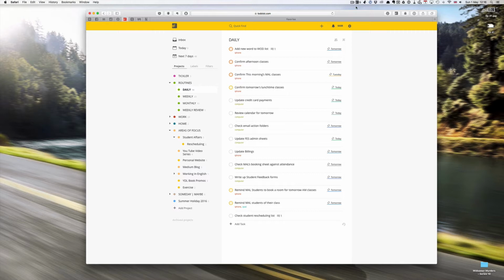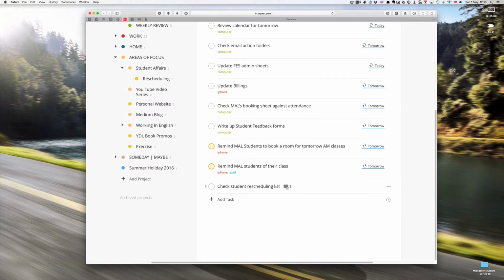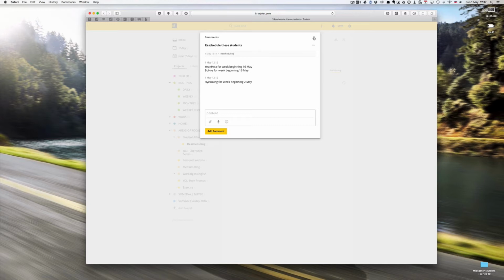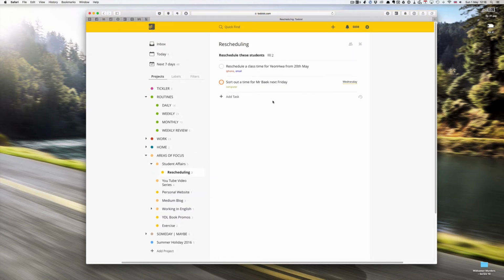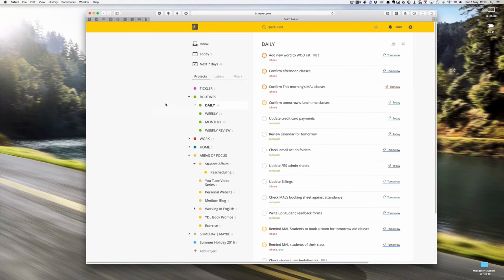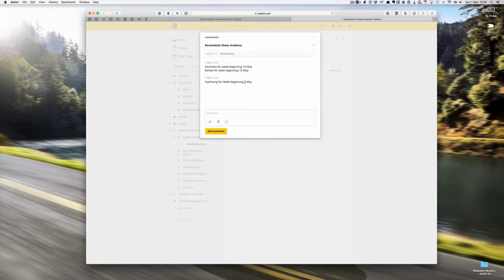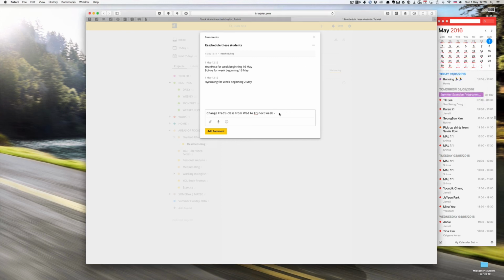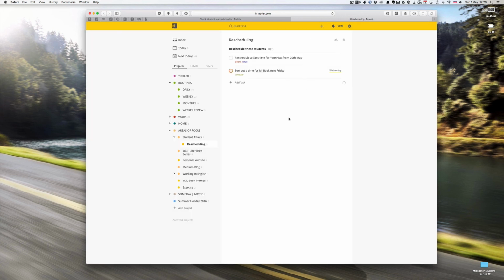Working With Todoist | Ep 42 | The Link To Task Function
This episode shows you how you can use the “link to task” function to help you with routine tasks you may have to do.

Great for checking up on things.